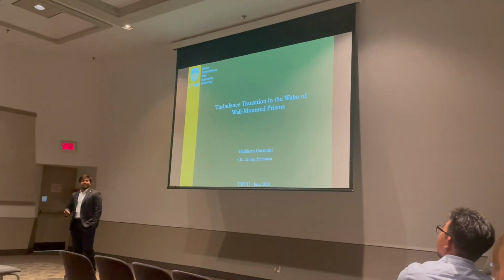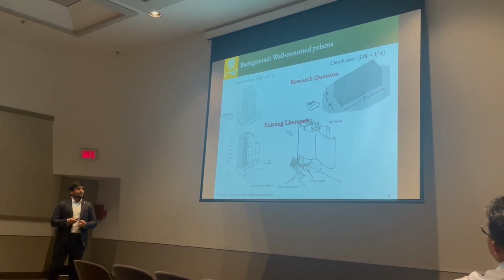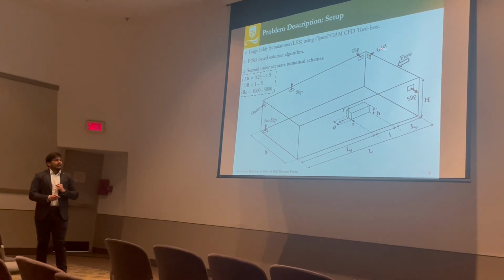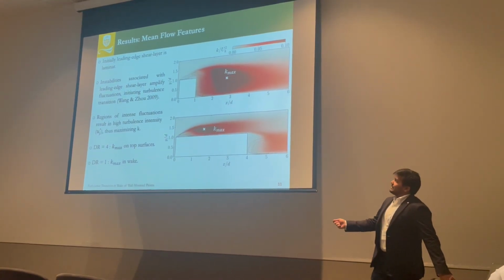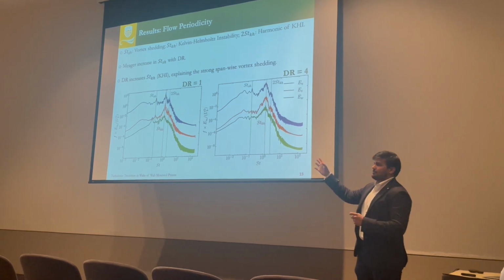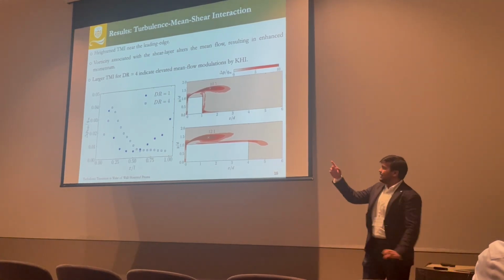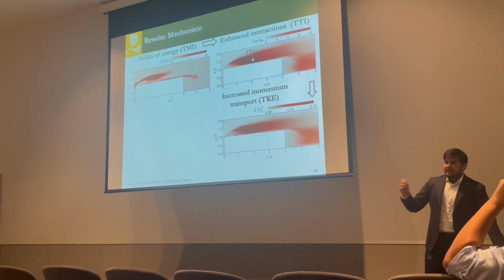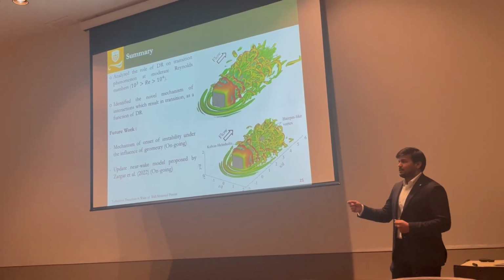TSFP 13 Presentation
This work presents a numerical investigation of the turbulence transition phenomenon in the wake of wall-mounted prisms. Large-eddy simulations are performed at Re = 1×103 - 5×103 for prisms at a range of aspect-ratio (0.25-1.5) and depth-ratios (1-5). The results show that the wake unsteadiness is enhanced with increasing depth-ratio, which is attributed to the interactions between Kelvin-Helmholtz instability of the shear-layer and large-scale vortex shedding. This is driven by the shear-layer flapping motion in the large depth-ratio prism. These interactions elevate the flow momentum due to increased turbulence intensity and mixing, contributing to the wake transition phenomenon. Enhanced interactions are quantified using the Poisson's equation and bi-spectral mode decomposition. This study underscores the role of depth-ratio in the transition phenomenon.